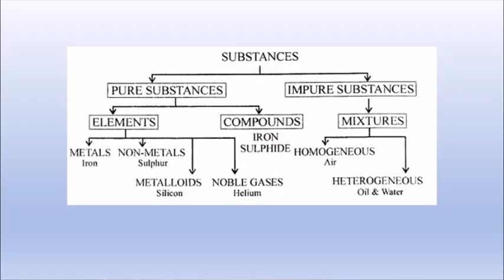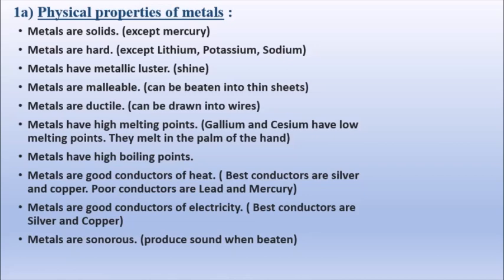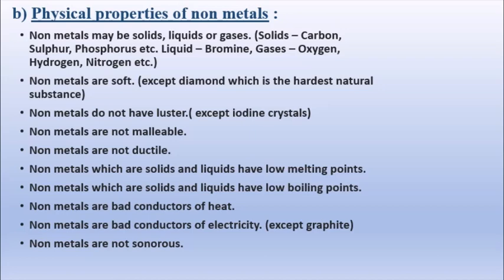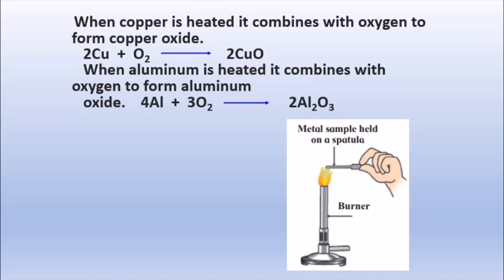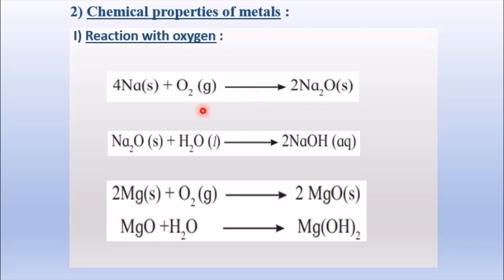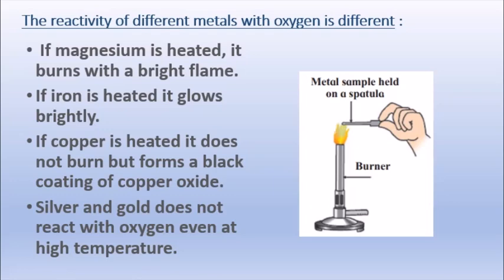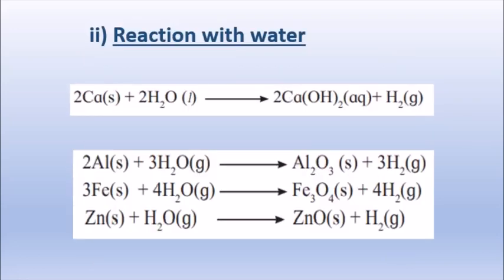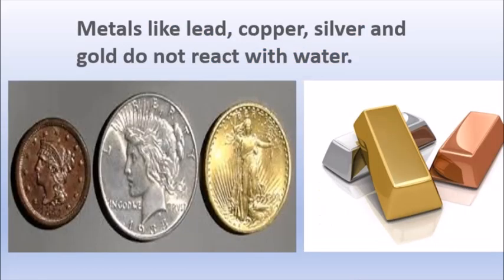Std X (Class 10) / Maharashtra Board / Science / Metallurgy – Part 1